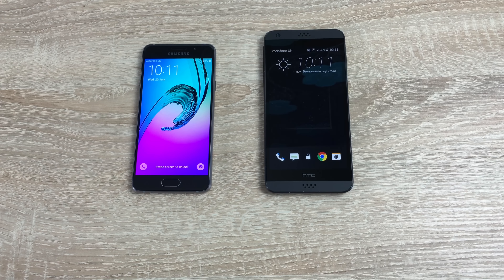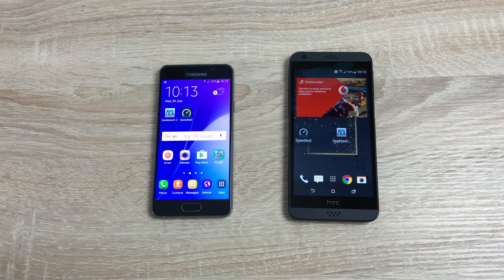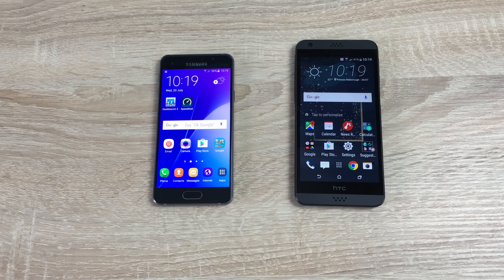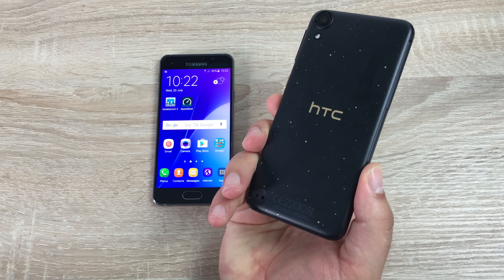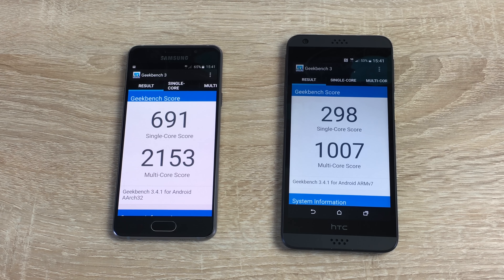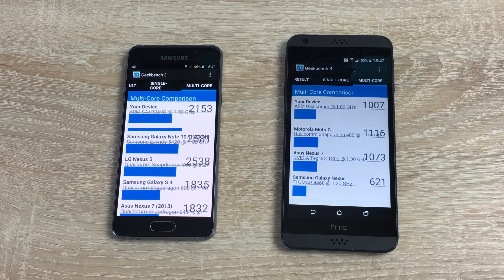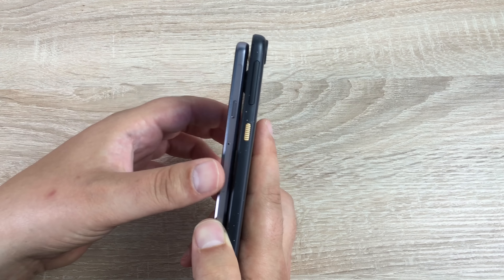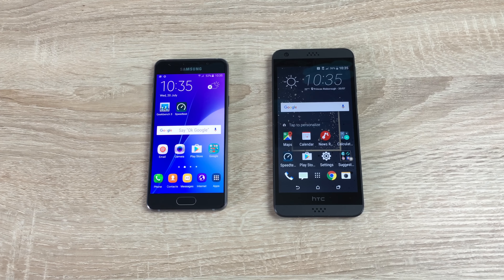Samsung A3 2016 vs HTC Desire 530 Full Review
In this video I do a full comparison and review of both the Samsung Galaxy A3 and HTC Desire 530.

Links for both these devices from Vodafone UK.

Business and advertising enquiries